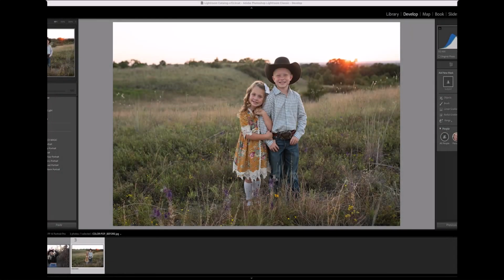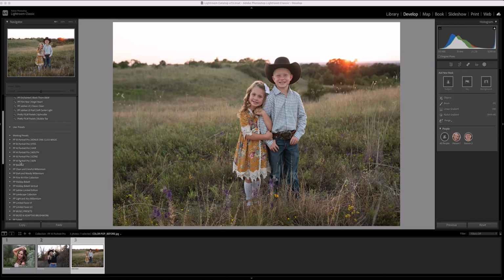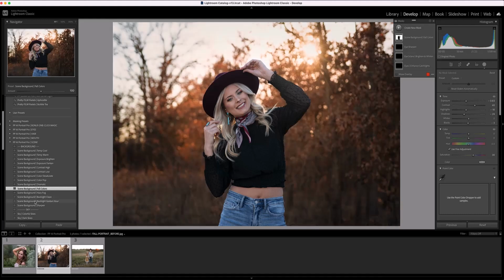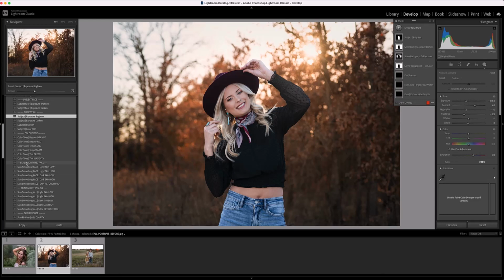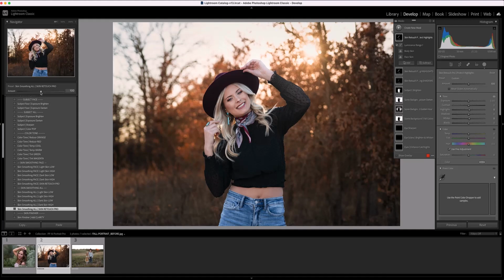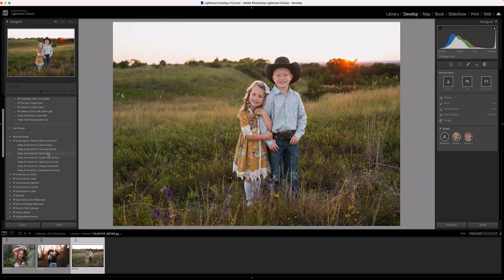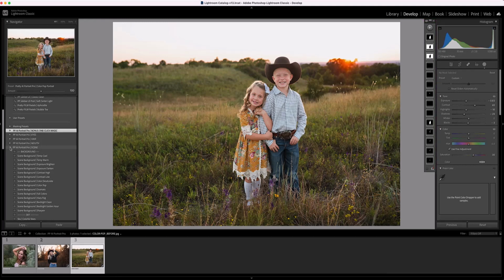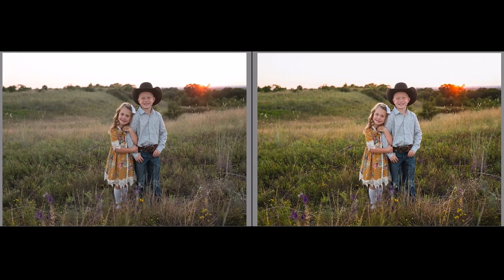Pretty Presets AI Portrait Pro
Are you looking for easy-to-use presets that will help you save time? Look no further than our Pretty AI Portrait Pro Collection for Lightroom. This powerful collection of Lightroom Presets uses Artificial Intelligence to speed up your workflow and enhance your photos instantly!

AI portrait presets, also known as "adaptive presets," are designed for a one-click application. Powered by Adobe Sensei's intelligent masking technology, these presets analyze the content of your photos to automatically and effortlessly adjust specific areas of your image.

Unlock Lightroom's revolutionary AI capabilities—ensuring flawless, professional-level retouching and editing with just a few clicks! Features like automatic subject detection, skin smoothing, teeth whitening, enhancing eye and hair color, and even modifying backgrounds and skies allow you to easily achieve consistent and stunning results.

00:00 Introduction to Pretty AI Portrait Pro Presets
00:30 Install AI Portrait Pro Presets
1:25 Introduction to AI Pro Portrait Folders
1:45 Editing with AI Portrait Pro | Eyes
2:05 Editing with AI Portrait Pro | Scene
2:35 Editing with AI Portrait Pro | Skin
3:00 Using Skin Smoothing
3:25 Using Skin Retouch Pro
3:50 Brief overview of Layers in Lightroom
4:10 Adjusting the slider overview
4:25 Before/After of first edit
4:50 Second edit of children
4:25 Hovering over presets for view
6:00 Color Pop Portrait
6:15 Editing with Editing AI Portrait Pro | Scene
6:25 Using the adjustment slider and masks
7:00 Third edit of senior
7:20 Editing acne
7:45 Editing with AI Portrait Pro | Skin8:15 Before and After
8:35 Editing with AI Portrait Pro | Eyes8:55 Editing with AI Portrait Pro | Scene09:29 Compatibility with Lightroom Classic, Lightroom CC, and Adobe Camera Raw